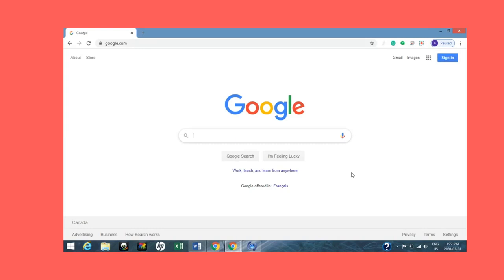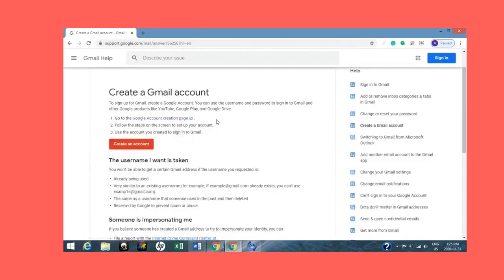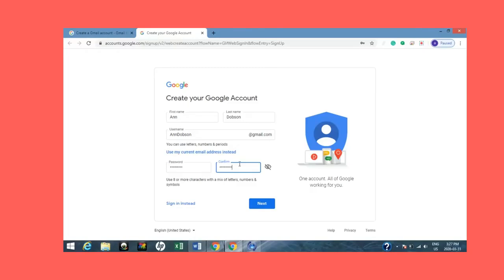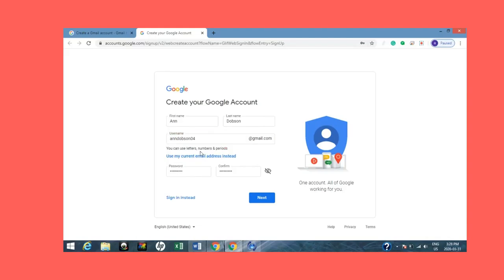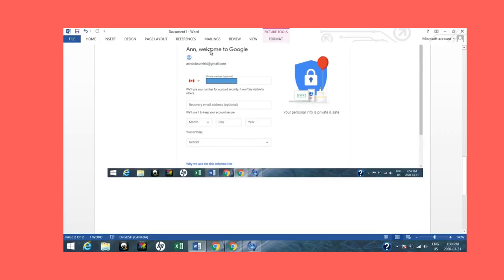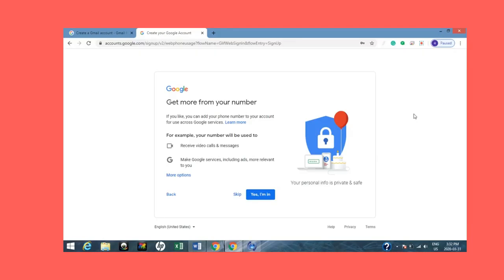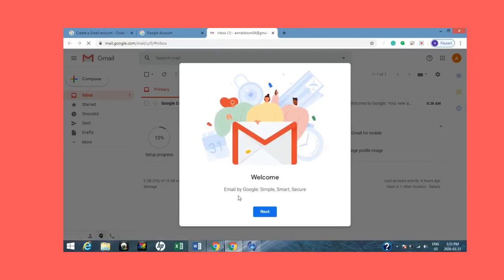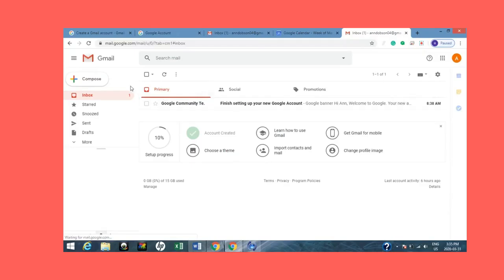NEEDS Employment Services Tutorial Video - How to Create New Gmail Account (English)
Here is a short tutorial on how to set up a professional Gmail account. You will need this if you are sending out your résumé or cover letter to an employer or if you are taking part in any of NEEDS Employment Program workshops on Google Classroom.